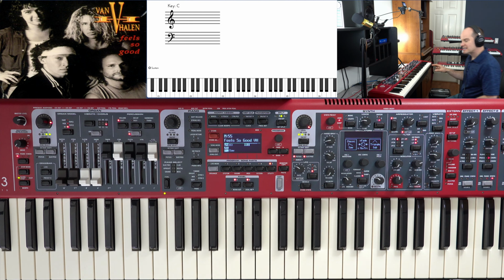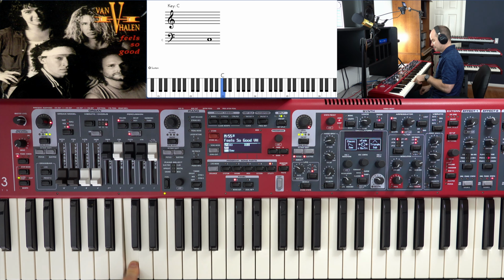How the Sounds Work for Van Halen: "Feels So Good"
🙏🏽 Thanks for all the support and for the shared love of music. 🎶

In this video, we feature the song “Feels So Good” from Van Halen. We’re using the Nord Stage 3 to imitate the pulsing synth as well as the B3-like organ sound played throughout.

00:00 - Intro
00:31 - Original Instrument Used
01:14 - Pro Training and Download
01:50 - Sound Lesson
03:29 - Play Along with the Original
04:41 - Recap and Ending

👀 Buy your Nord keyboards at Sweetwater and get a 2-year warranty! (U.S. Customers)